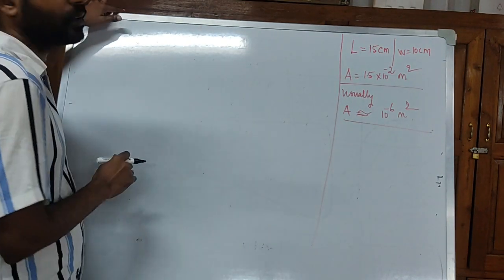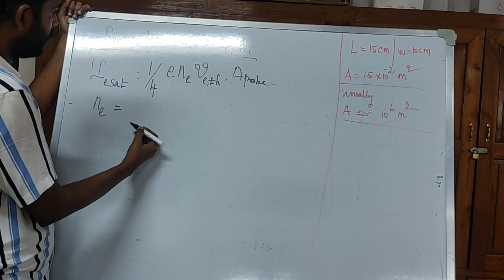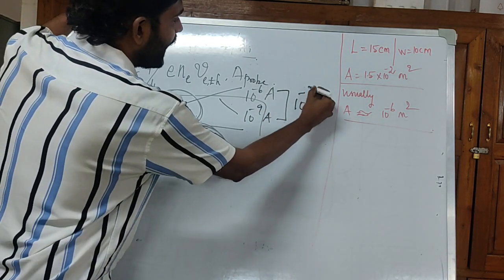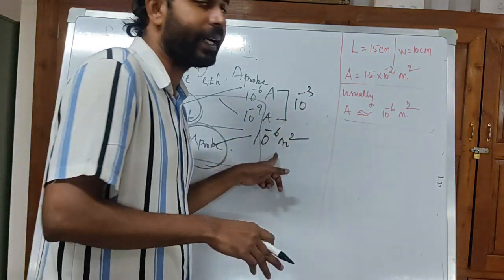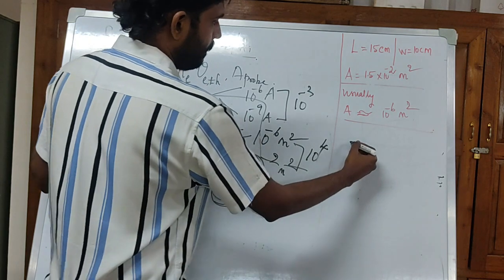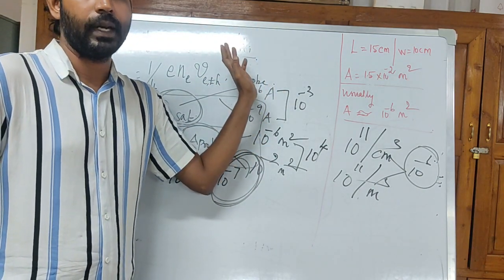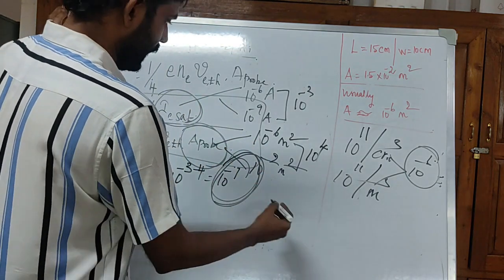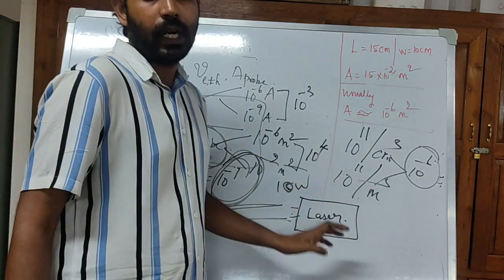Investigating the huge reduction in the estimated plasma number density